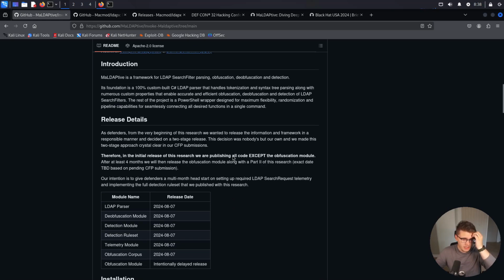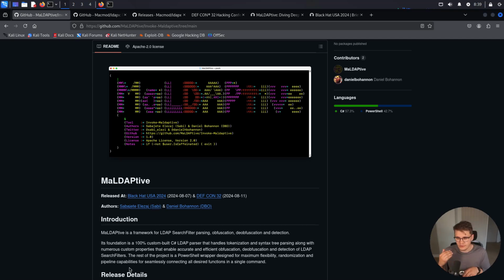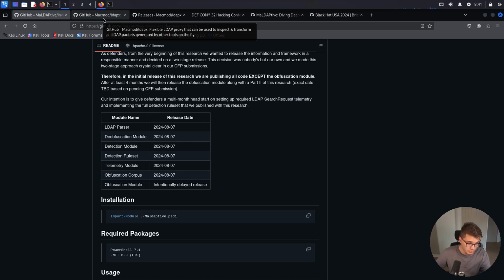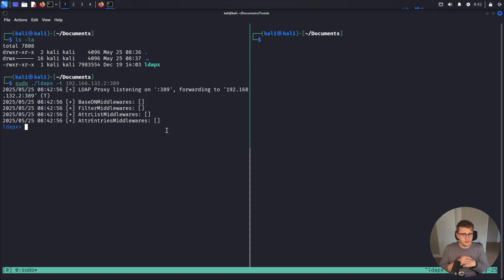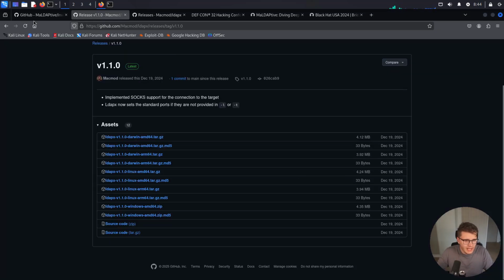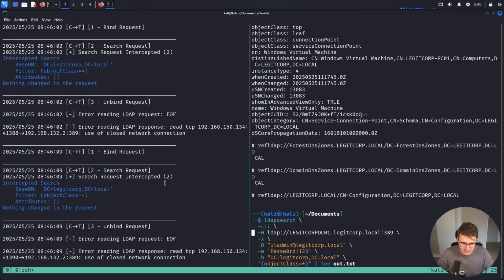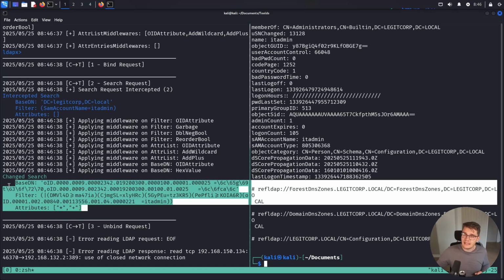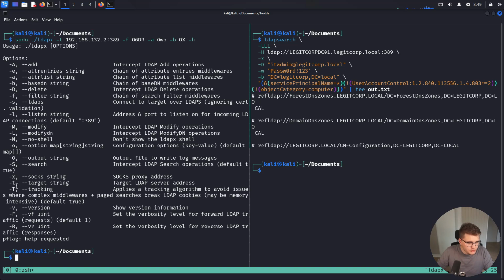Automagic LDAP obfuscation using Invoke-Maldaptive and LDAPx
In this video, we explore the concept of LDAP obfuscation and how it can be utilized during penetration testing. The discussion introduces Maladaptive and LDAP X for obfuscating LDAP queries to avoid detection by defense mechanisms.

Chapters:
00:00 Introduction and Apology
00:18 Understanding LDAP in Pen Testing
01:03 Detecting LDAP Queries
02:07 Introducing Maladaptive and LDAPx
04:48 Demo: Setting Up LDAPX
06:42 Advanced Obfuscation Techniques
10:49 Using LDAP X with Agents
12:53 Conclusion and Credits